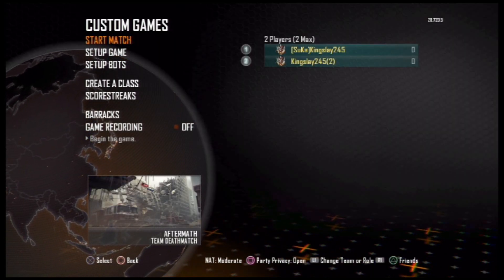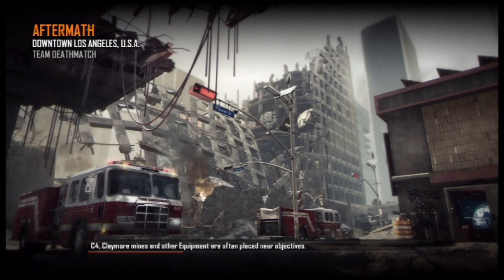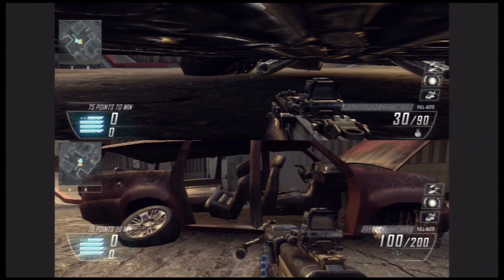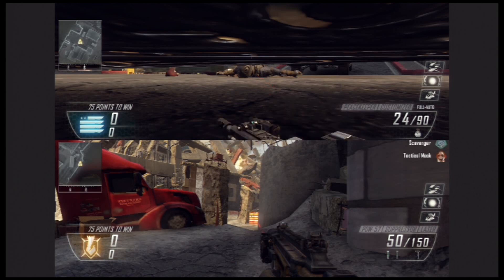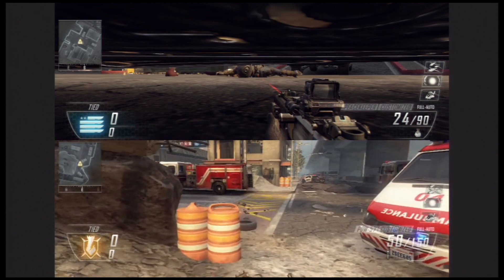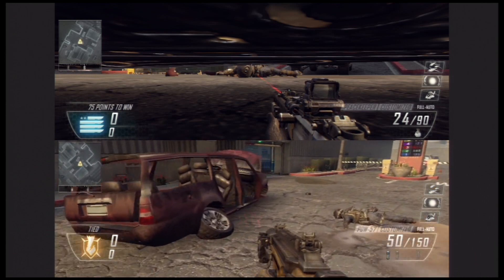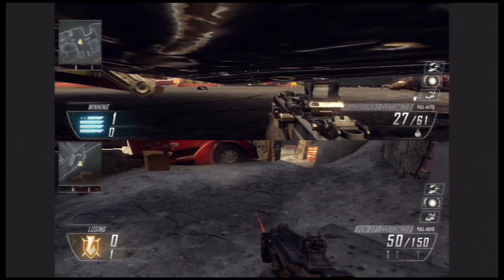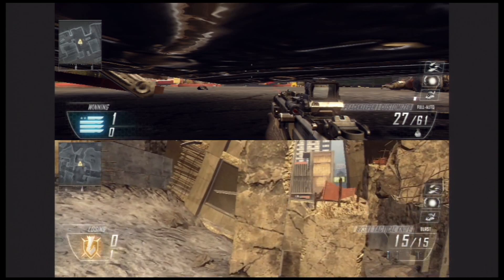Black Ops 2 Car Glitch Tutorial After Patch 1.07 Ps3 And Xbox360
This glitch is quite fun to do and you can even do it in multiplayer. Im not so sure if it works in other maps all i know is that it works in AfterMath but may work in others. this is unpatched as of Black ops 2 patch 1.07. Its really fun to do in Search and Destroy or other types of gameplay